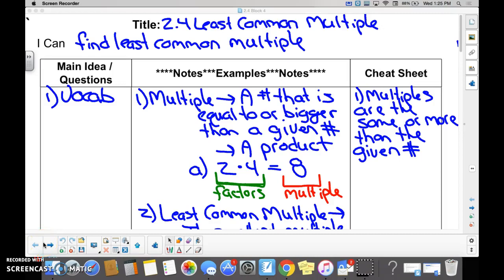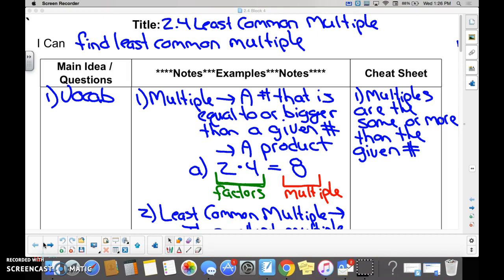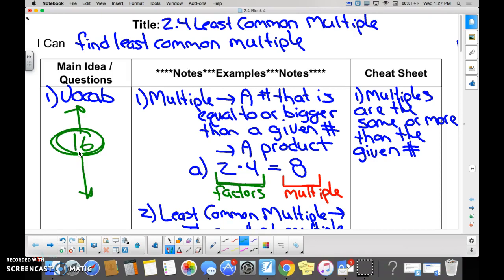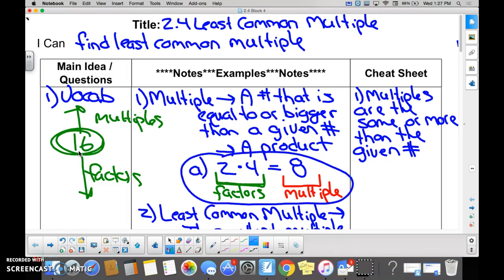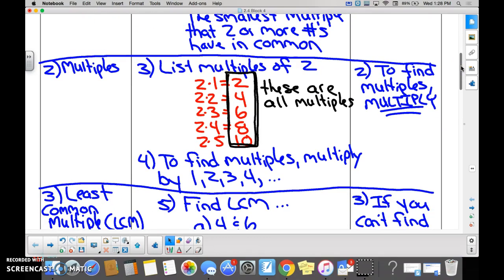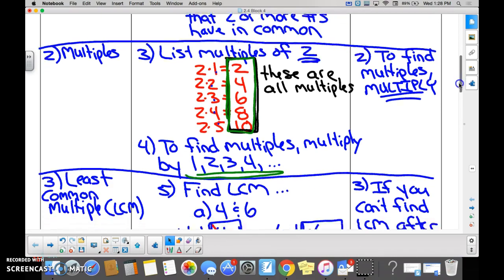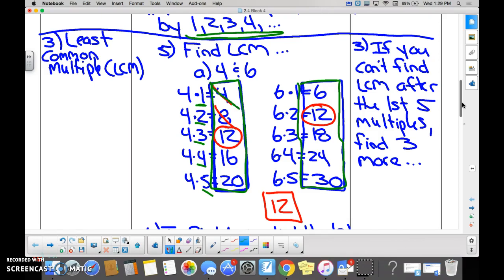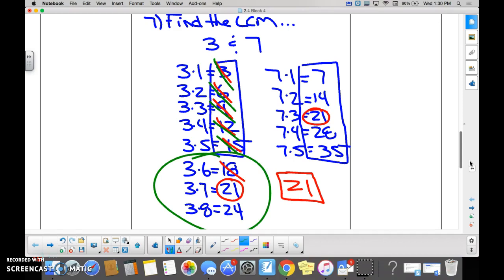2.4 Least Common Multiple